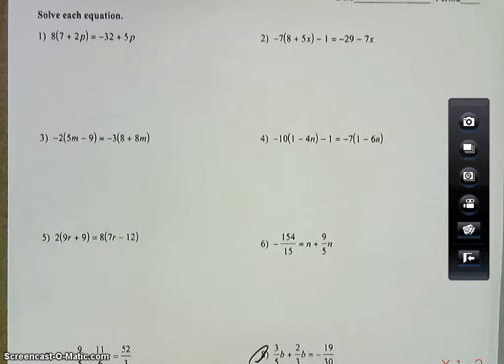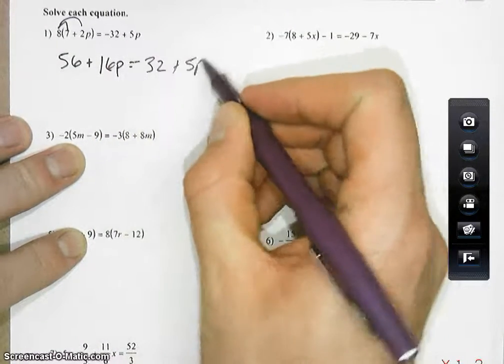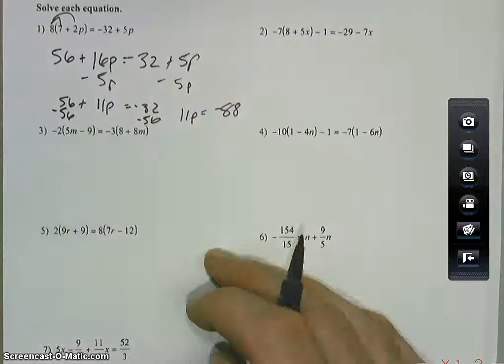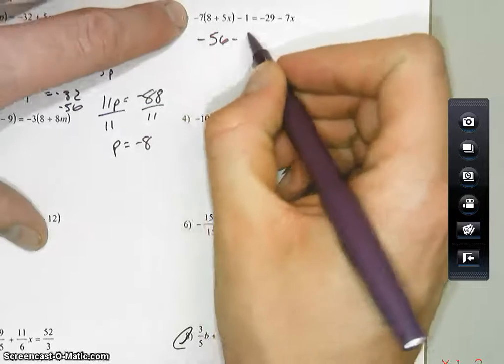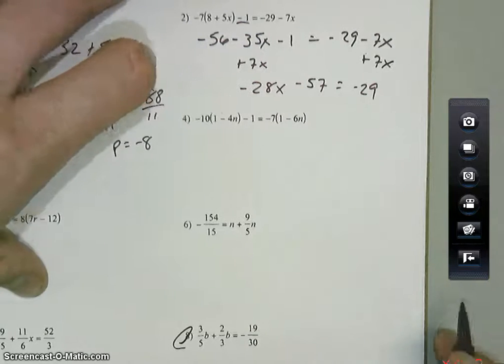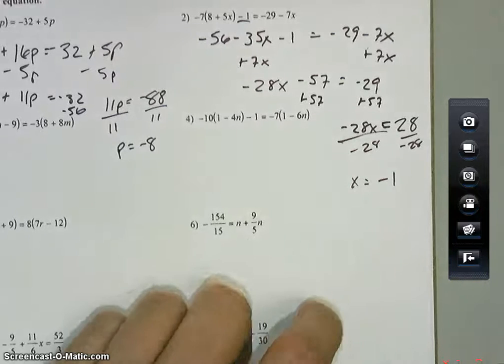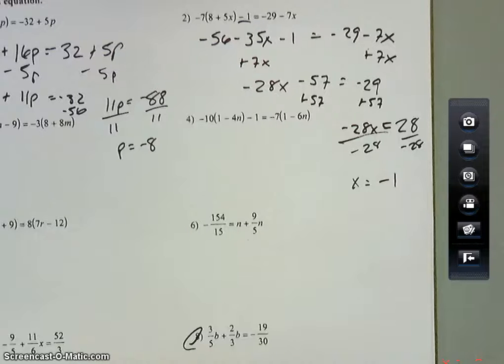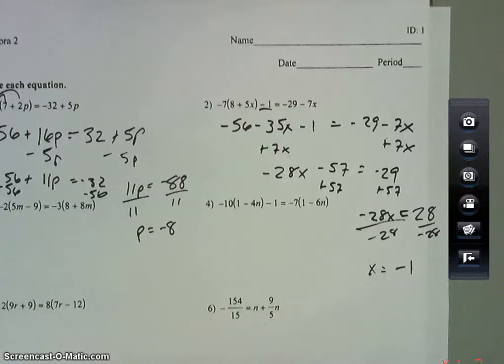Algebra 2 Week 3